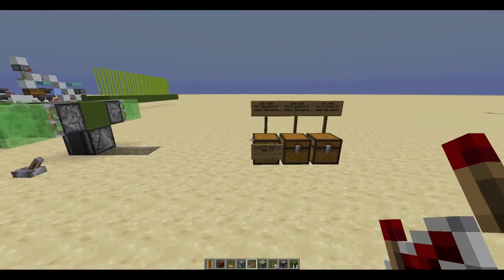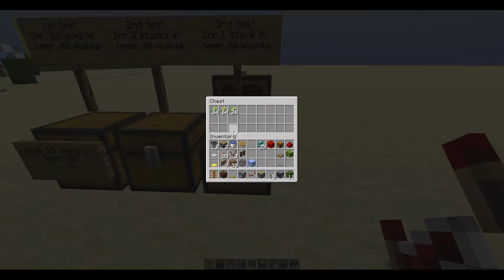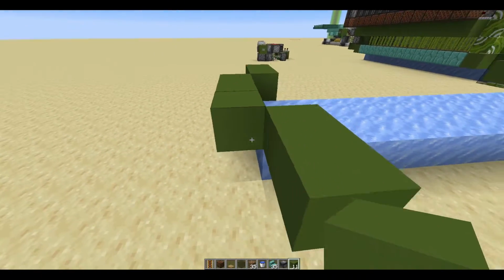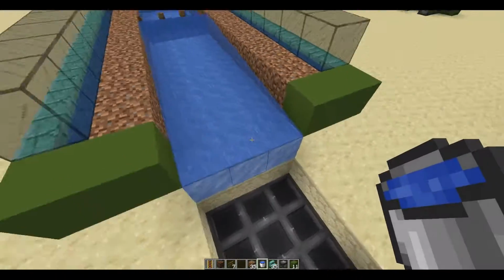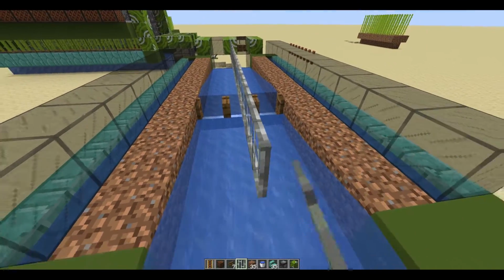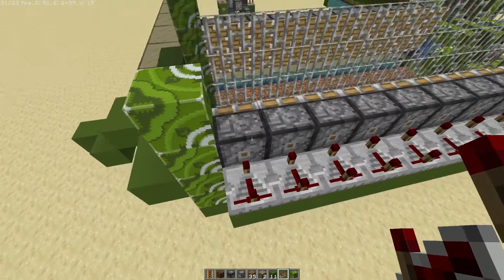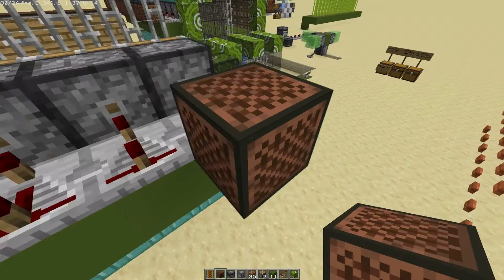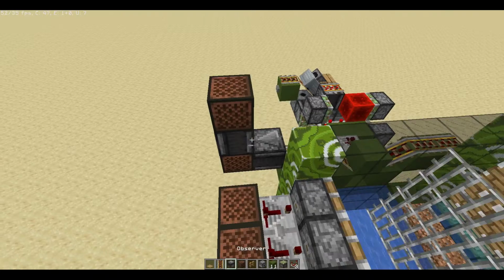redstone corner ep10 infinitely expandable sugarcane farm 1 13 2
hope you guys hope you enjoy my new take on an old classic lol